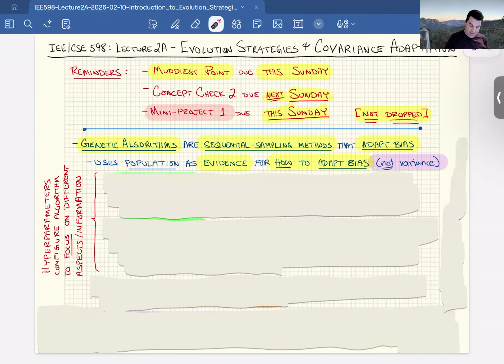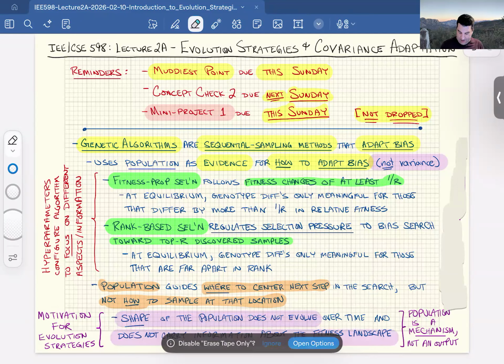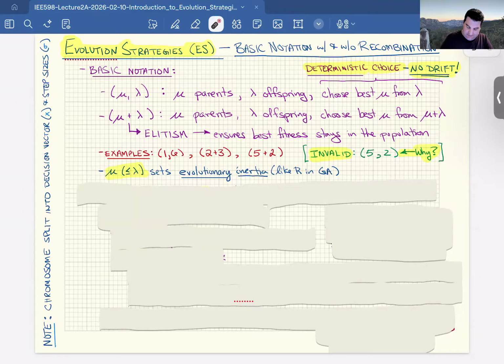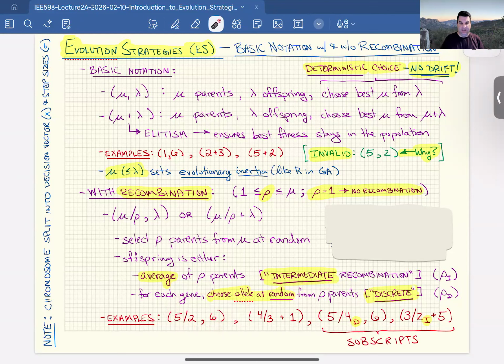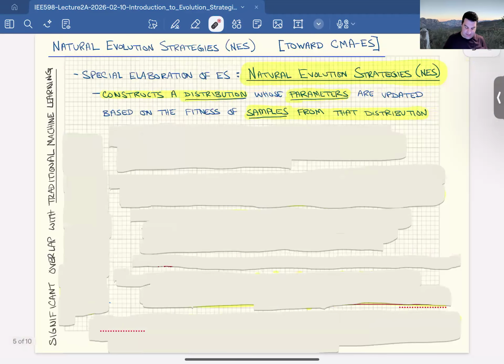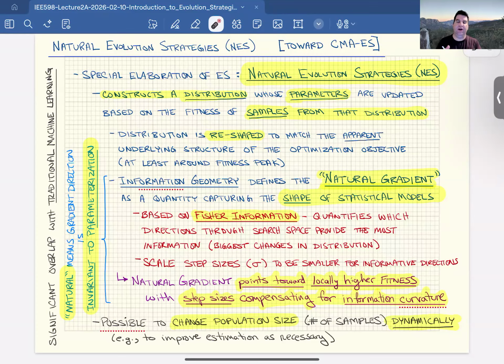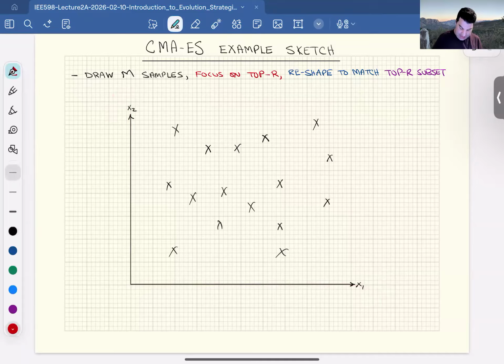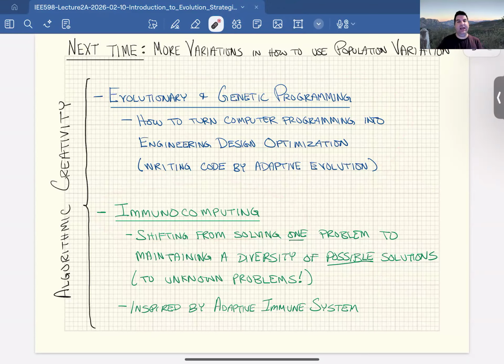IEE/CSE 598: Lecture 2A (2026-02-10): Evolution Strategies & Covariance Adaptation (ES, NES, CMA-ES)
In this lecture, we introduce a fundamentally different family of evolution-inspired search algorithms, the Evolution Strategies (ES). Rather than treating a population as a set of hypothetical good solutions that must be retained or discarded, as in the GA, the Evolution Strategies adapt the search process itself by allowing different decision variables to be able to mutate using different step sizes, and the resulting adaptive step sizes reflect the curvature of the underlying fitness landscape. We discuss how this heuristic idea was formalized in Natural Evolution Strategies (NES), which leverage the information-theoretic natural gradient to learn productive directions to climb, and then how that was made more practical and effective via Covariance Matrix Adaptation Evolution Strategy (CMA-ES). We close with a discussion of how CMA-ES facilitates adaptive restarts, making CMA-ES not only a good tool for high-resolution search of a single fitness peak but also a candidate for global optimization – seeking out new peaks in a sort of "depth-first" order (in contrast to the "breadth-first" order of the GA). We then put the GA, ES, and conventional (stochastic) gradient descent together as complementary tools for complex optimization.